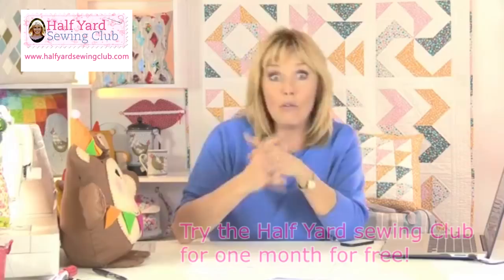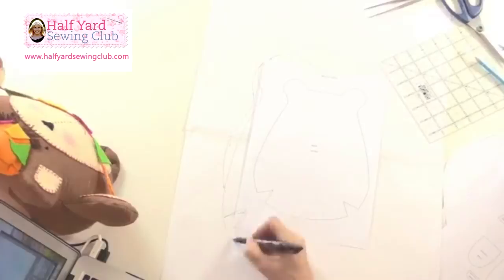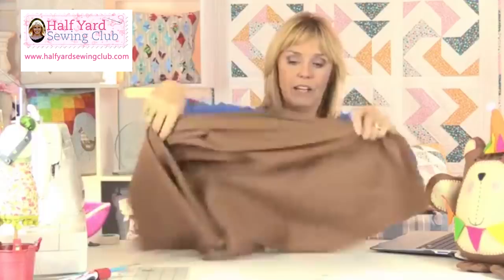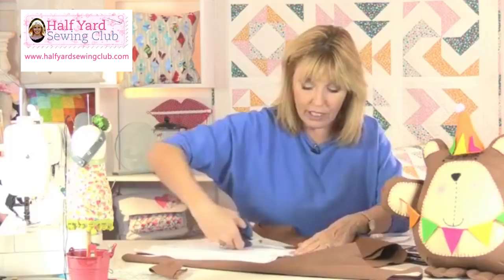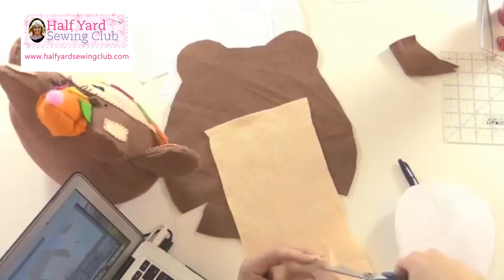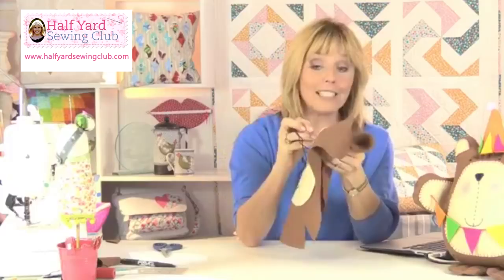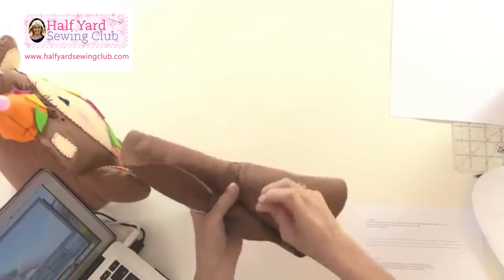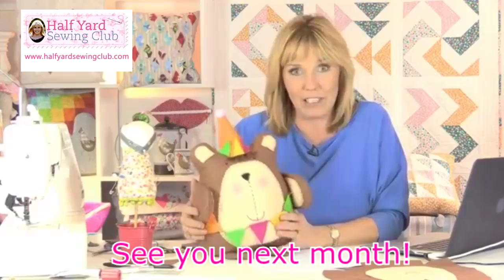Highlights of January's half Yard Sewing Club Facebook Live chat,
For those of you who don't do Facebook, here's a taster of the live chat from last week, where I supersized this month's members project, Birthday Bear! I'll post pictures on my blog when he's finished...